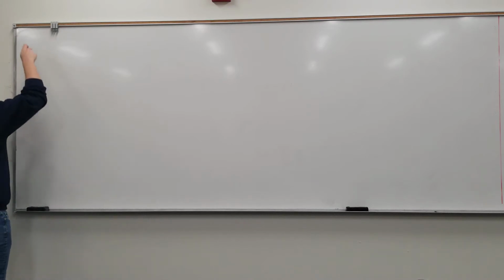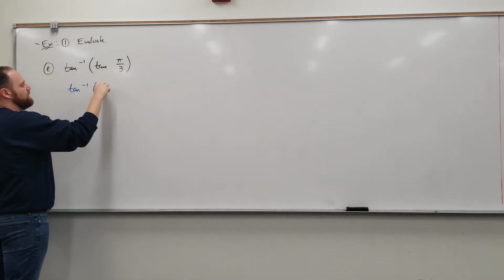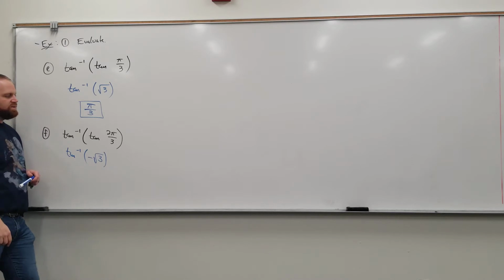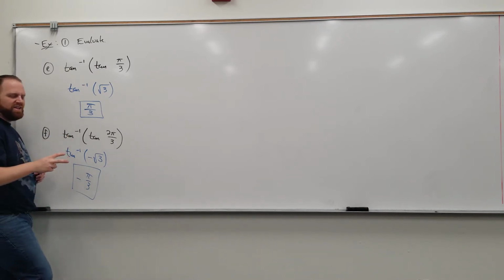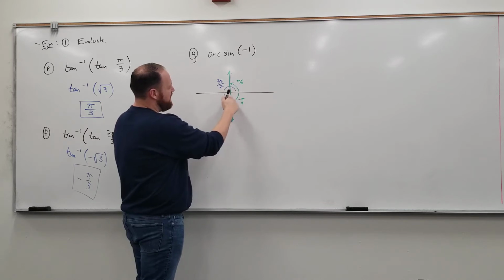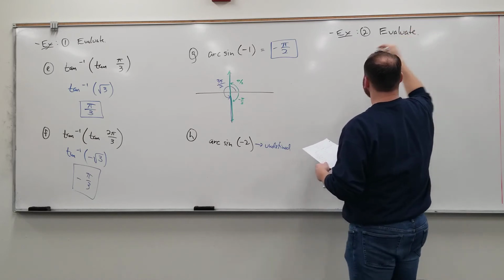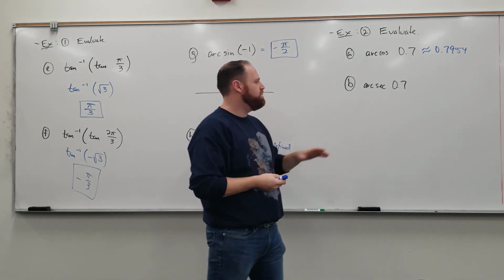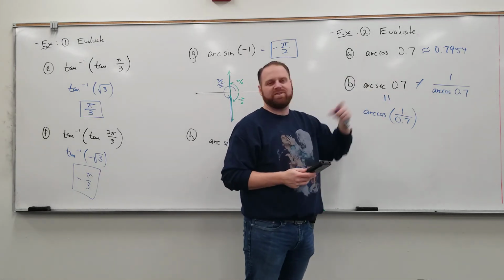6.1 part 3